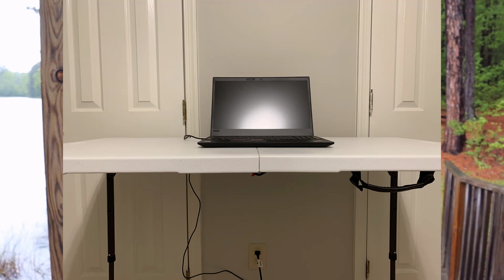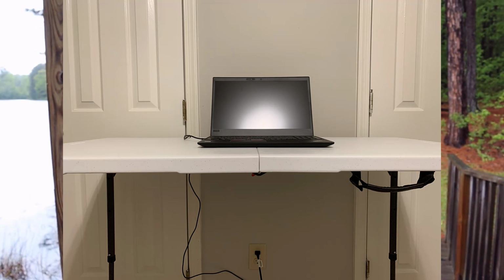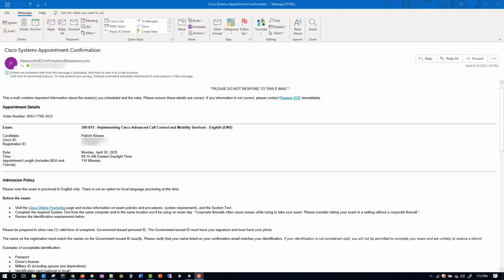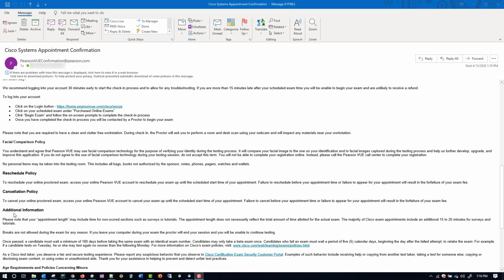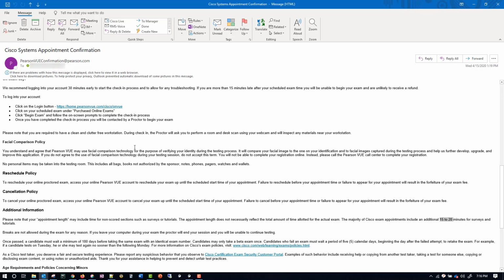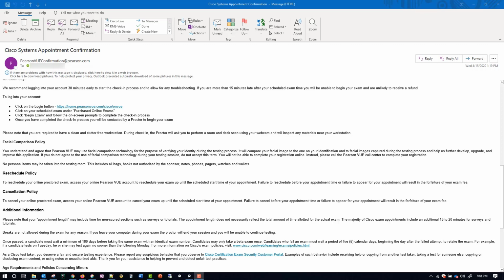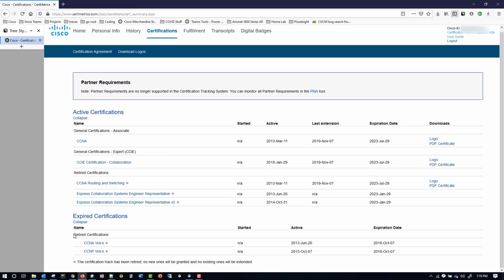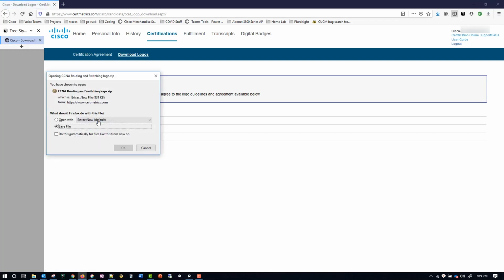I love the new online exam - Cisco Systems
I recently completed an online exam for Cisco and I love it.

You can run a system check here:
... same link to register for an exam or start an exam you are already registered for.